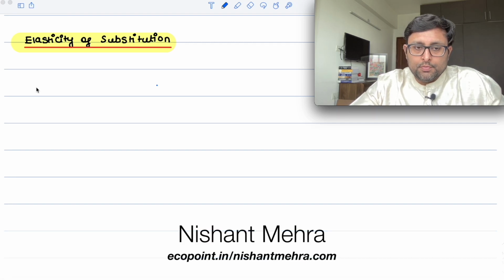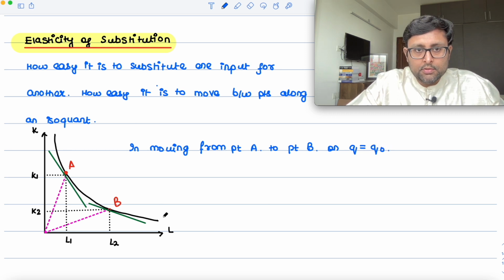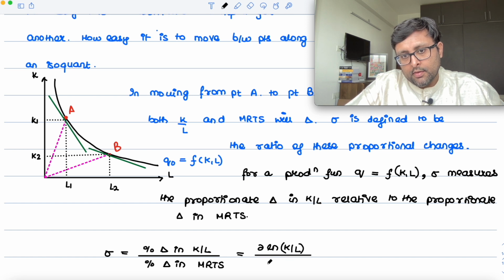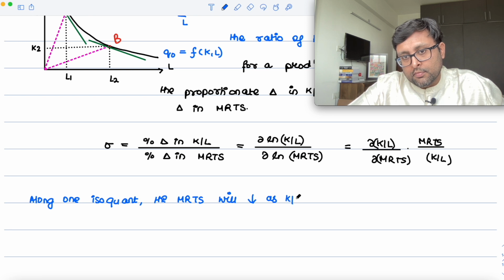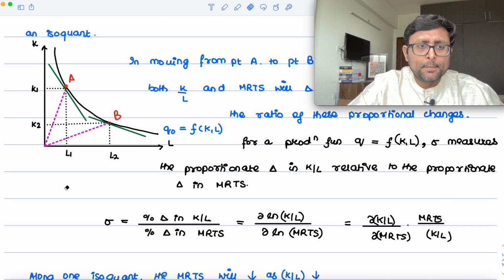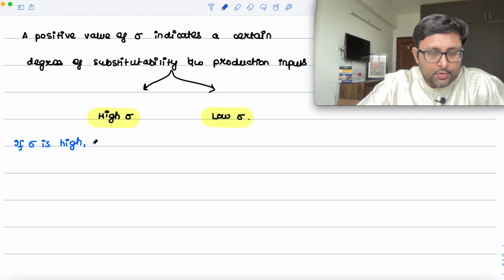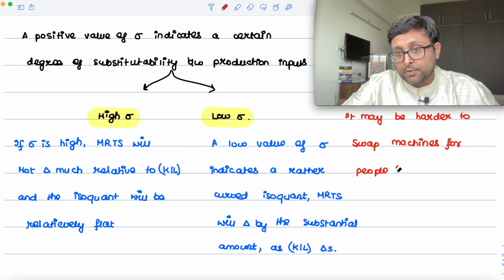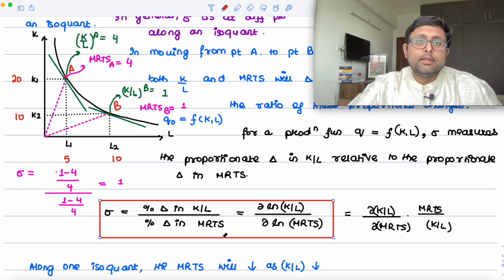[Production Theory Basics] Elasticity of Substitution | High & Low elasticity of substitution | 42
1. Basics of Production Theory
2. Elasticity of Substitution
3. High & Low elasticity of substitution

(REFERENCE : Nicholson and Snyder Chapter 9)

1) Intermediate Microeconomics Course in their semesters
2) UGC Net Economics
3) Basics of MA Economics Entrance Exam (DSE/ISI/JNU/IGIDR/MSE)
4) Indian Economic Services